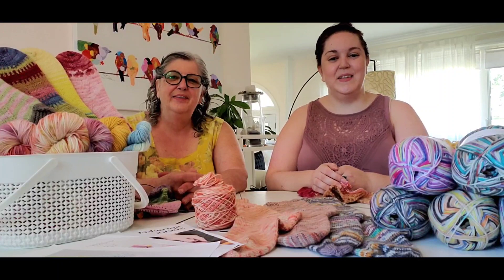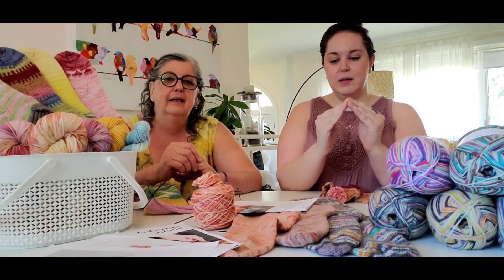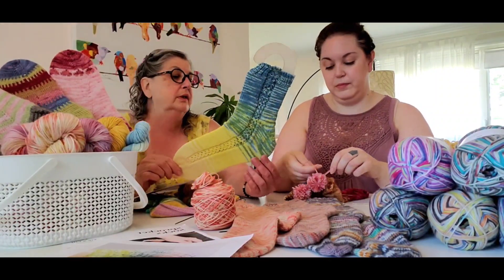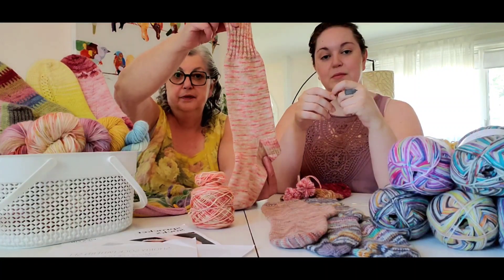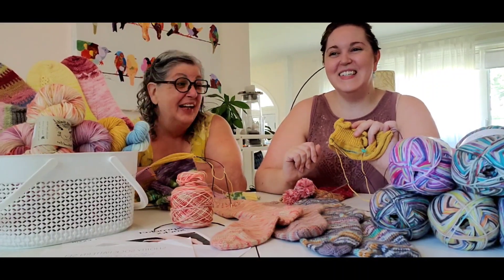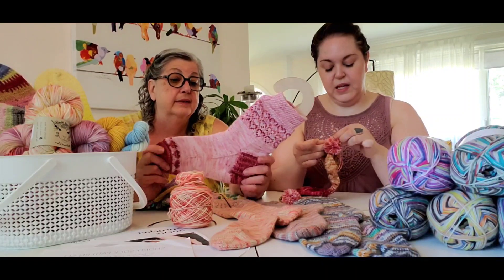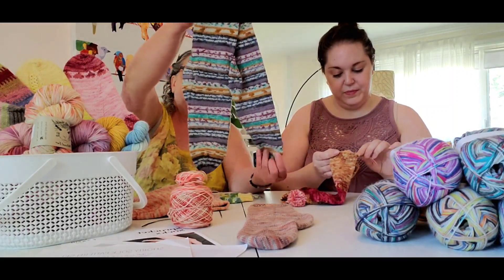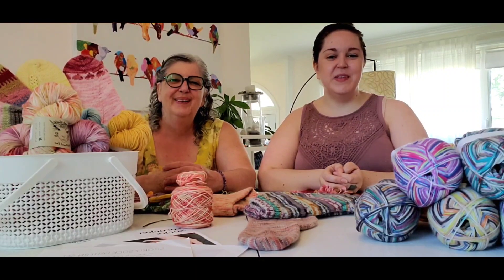Summer of Socks | Ep 5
Welcome back to our SummerOfSocks !!! In this episode, we recap some of our favourite knits so far, dazzle you with our current wips, and offer some tips along the way!

SHOW NOTES:

~ NEW PATTERN MENTIONS

~ SHOP YARNS